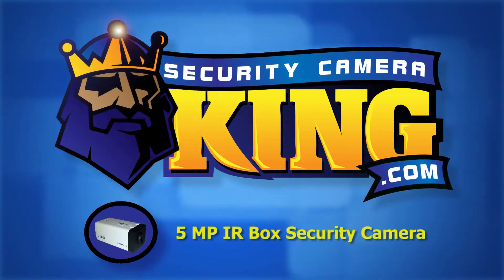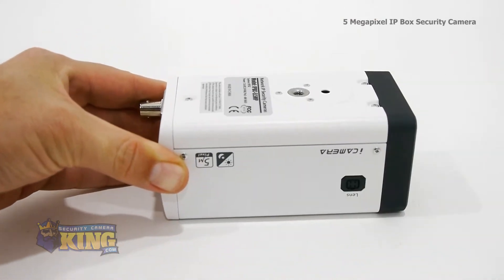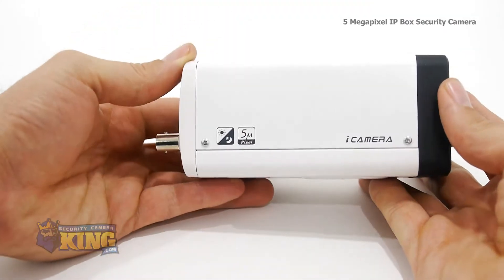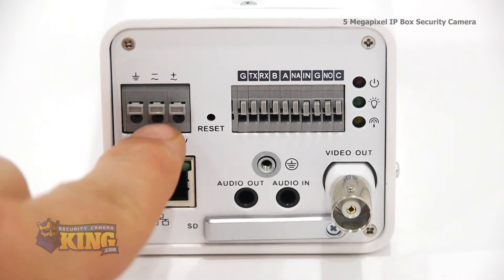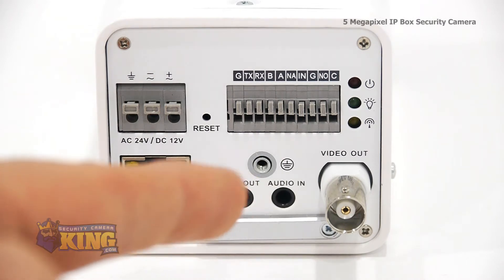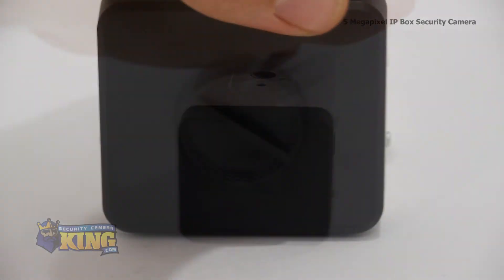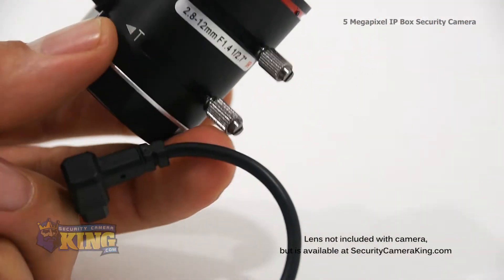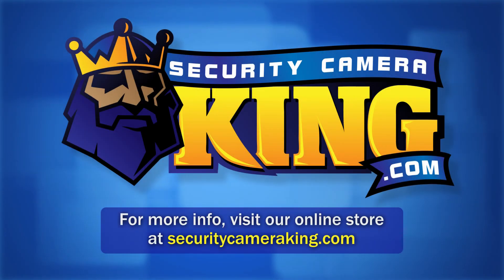Unboxing our 5 Megapixel IP Box Security Camera - IPBC-EL5MP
The IPBC-EL5MP contains a 1/2 inch CMOS sensor, shoots at an incredible 5 Megapixel resolution, capturing unprecedented detail.  It also has the ability to record directly onto an SD card and control a PTZ camera through it's RJ45 port.  Audio in/out and alarm ports are also included.

If you'd like to purchase this camera, or find out more information, go